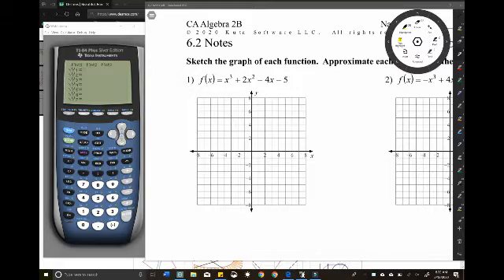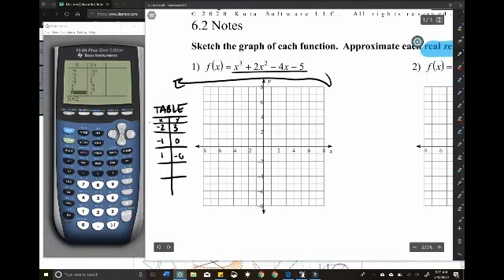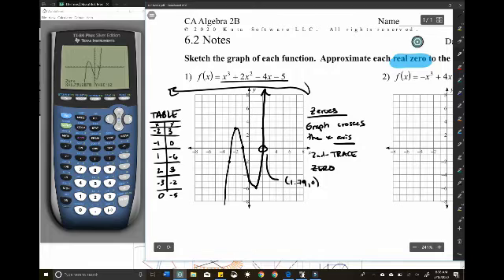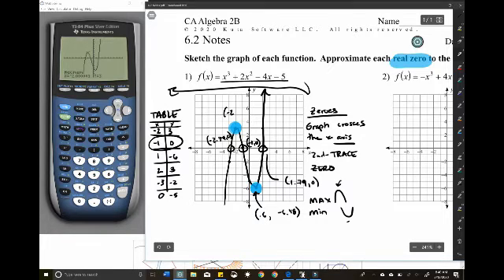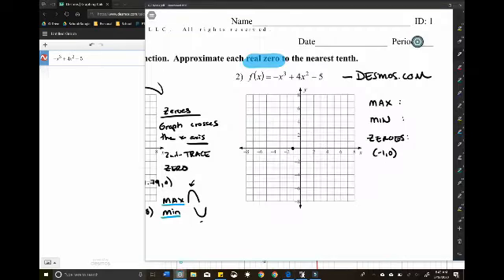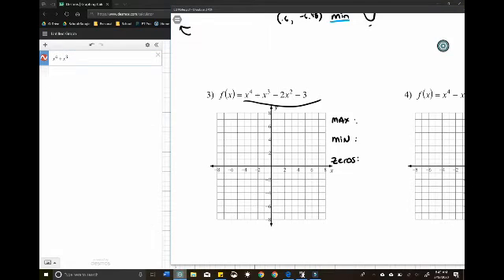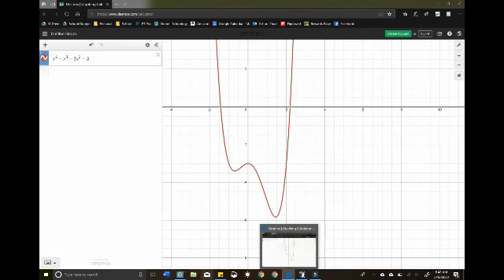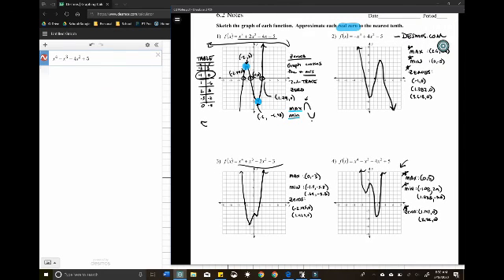6.2 Notes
Graphing Polynomials